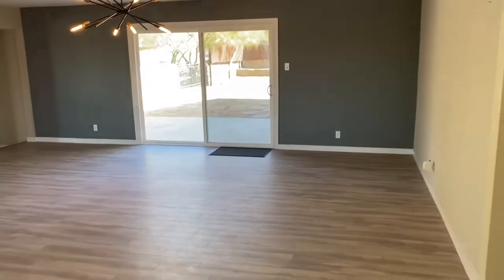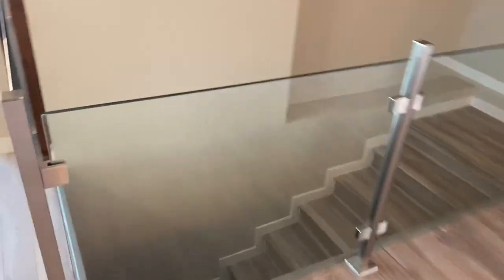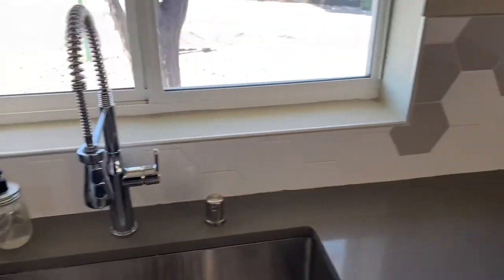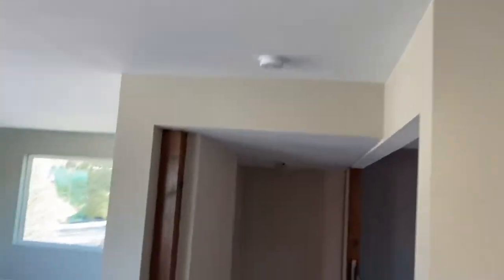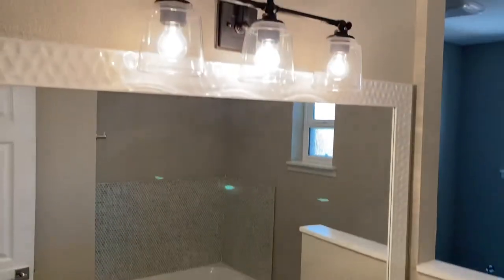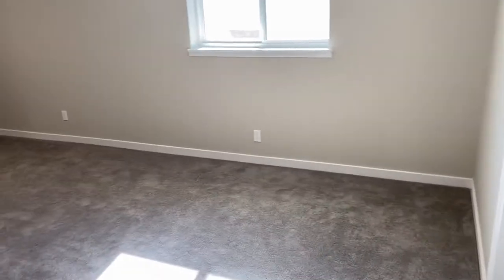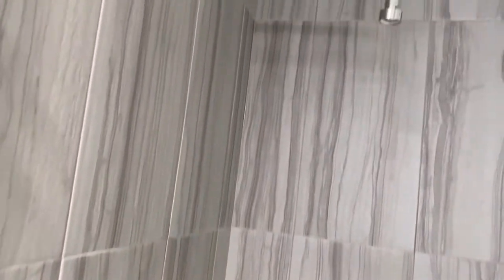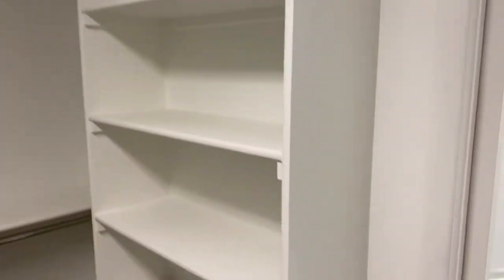Half Million Dollar Home Luxury Living In El Paso TX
Luxury living in El Paso Tx at its finest!  El Paso Texas is a wonderful city to buy a house in.  You can buy million dollar houses fairly cheaply!  Robert LeMaster who is a high caliber Real Estate Agent in El Paso takes you on a tour of a half million dollar home in El Paso Tx!  Robert LeMaster currently has this half million dollar real estate under contract and sold!

If you are thinking about buying or selling Real Estate in El Paso give Robert a call ☎️

915•626•4071

Real Estate Agent In El Paso